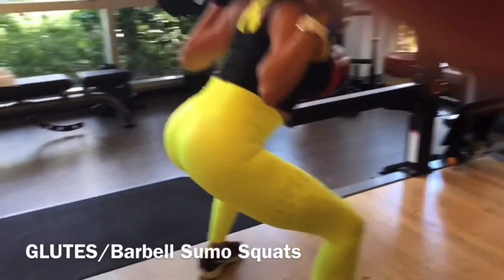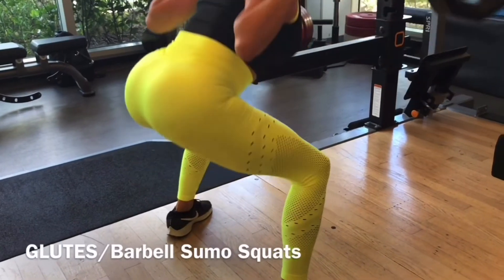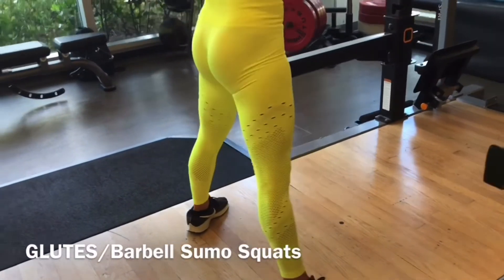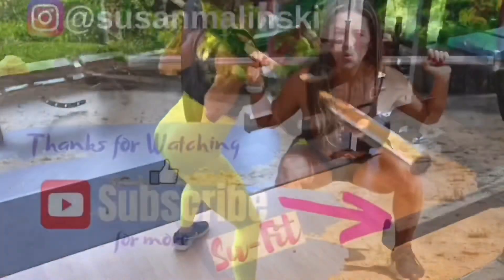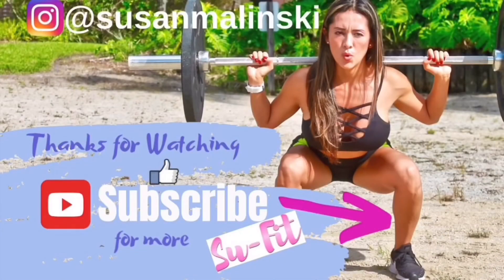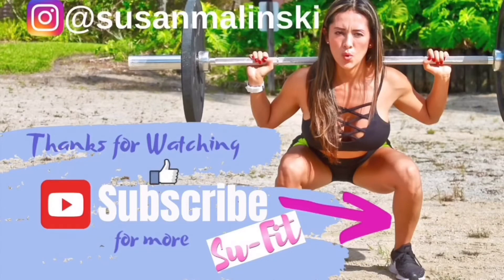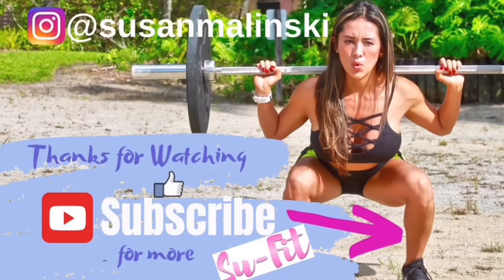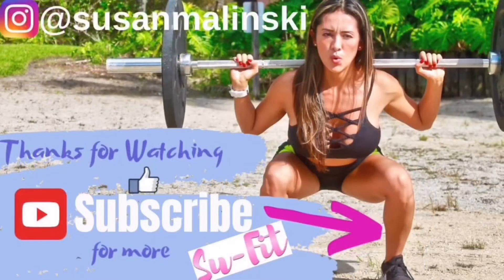GLUTES | How to: Barbell Sumo Squat | 10/11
How to perform BARBELL SUMO SQUAT with the PROPER FORM. Explained and detailed exercise to have a strong and perky booty! Let's DO IT!

Glute SERIES/ Exercise 10 of 11.

Exercise for ALL levels.